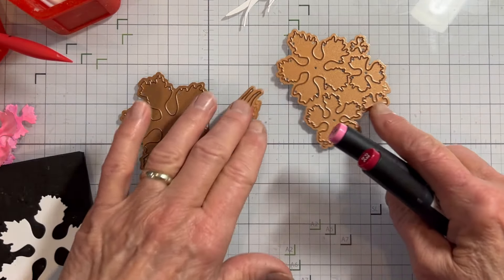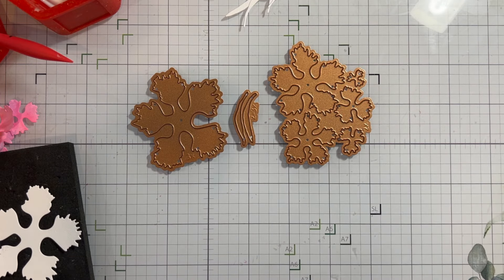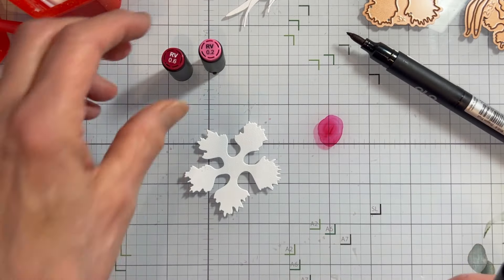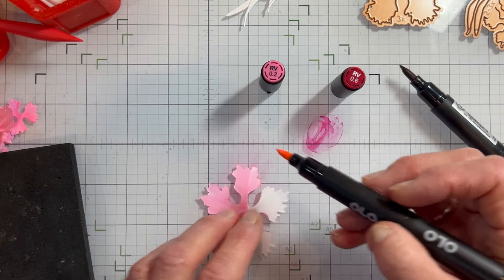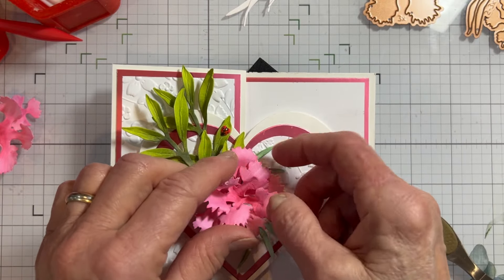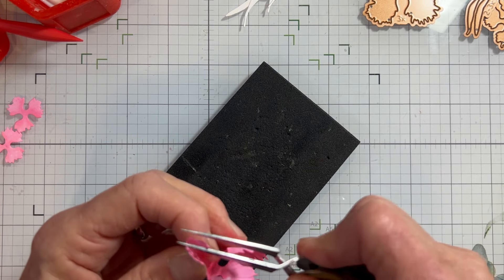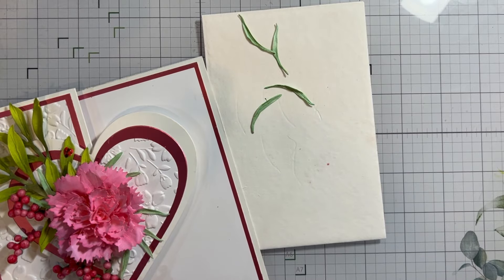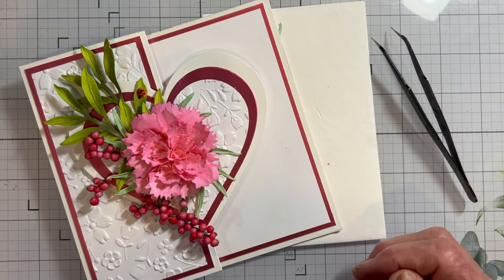How-to | Carnation - Through the Arbor Garden by Susan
Learn Susan's secrets to creating the realistic looking Carnation flower from the die set that is part of the Through the Arbor Garden Collection

 ▬▬▬▬▬   ●   FIND   US   ●   ▬▬▬▬▬